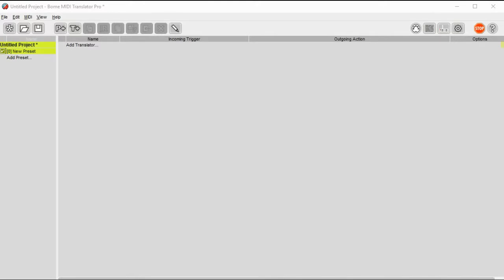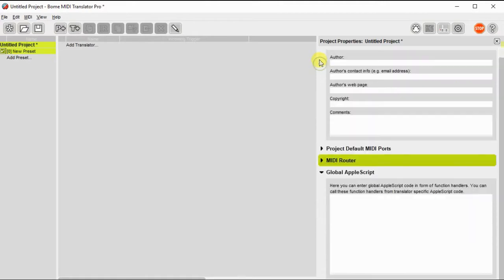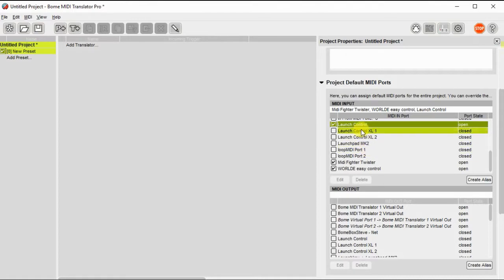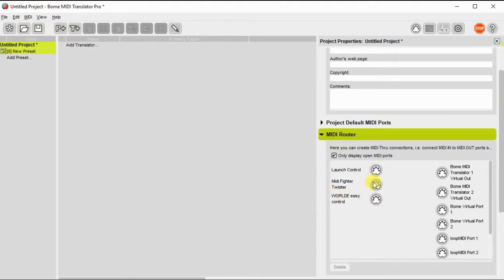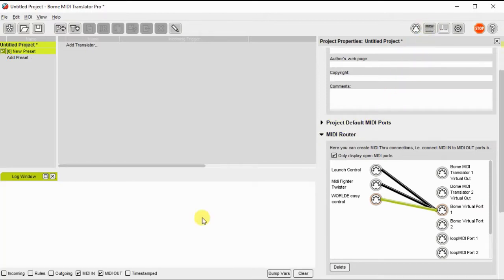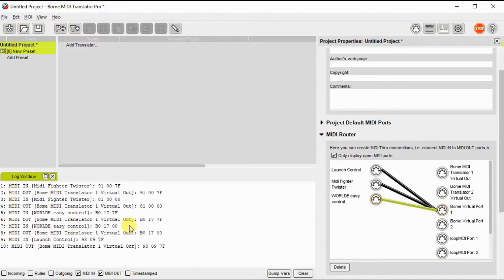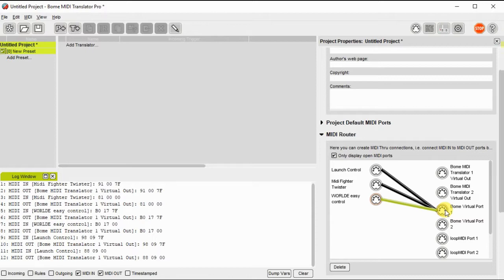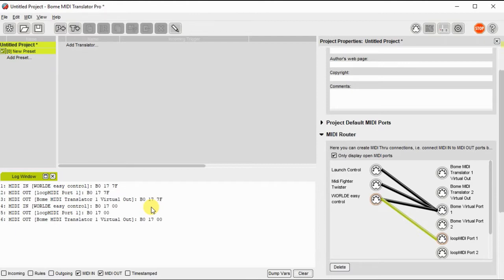Tutorial: Merge multiple MIDI streams using Bome MIDI Translator Pro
This tutorial shows you how you can direct different MIDI input devices or applications to a single MIDI output device or application using Bome MIDI Translator Pro. No programming required.